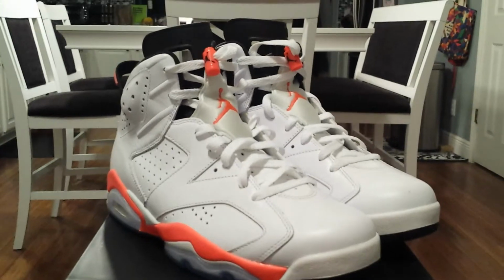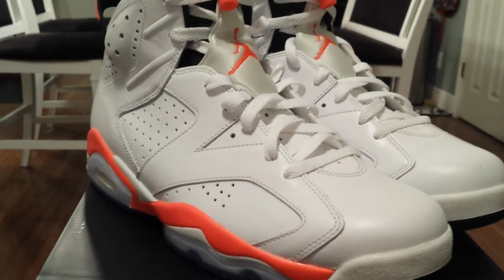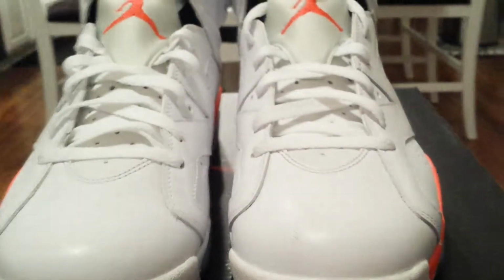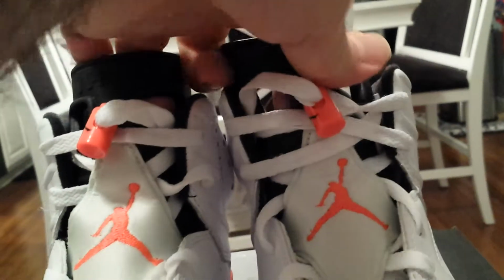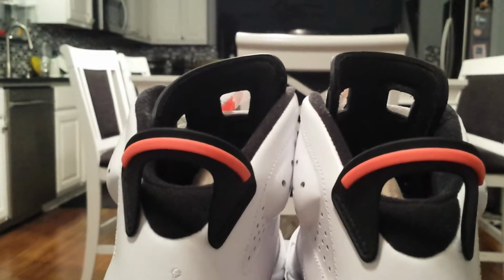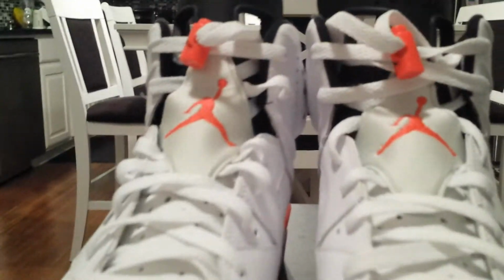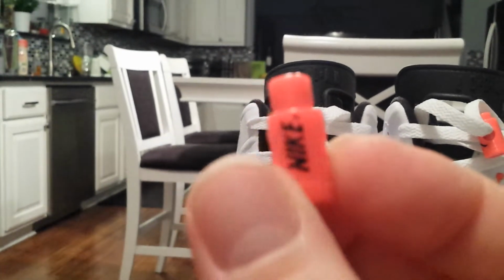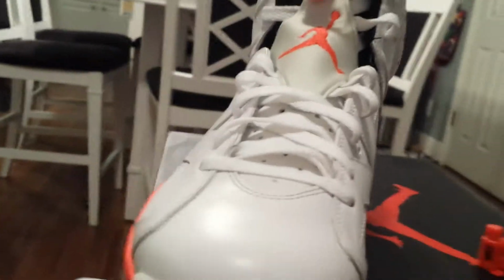Air Jordan 6 "Infrared" (2014 Release) Ebay 'pre-o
Air Jordan 6 "Infrared" (2014 Release) Ebay 'pre-owned' pick up. Great ebay pick up $89 shipped.